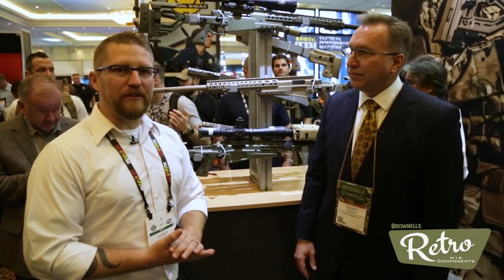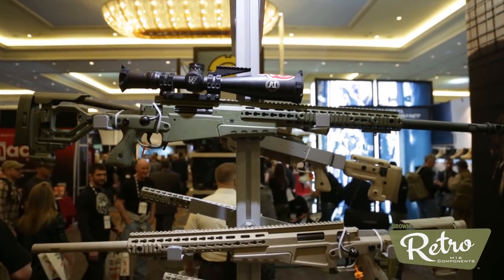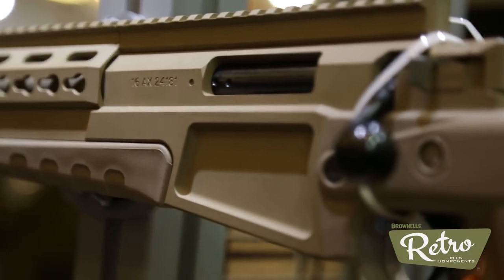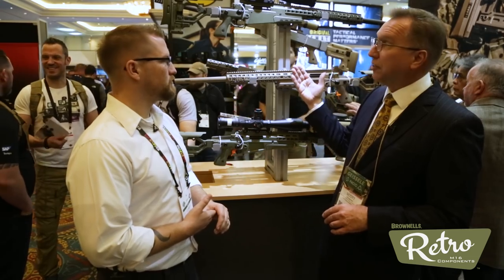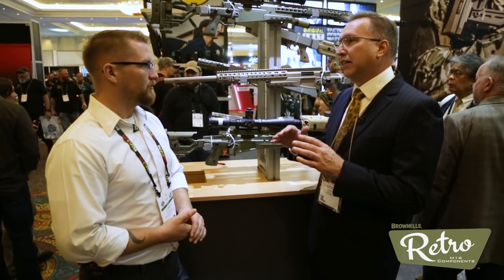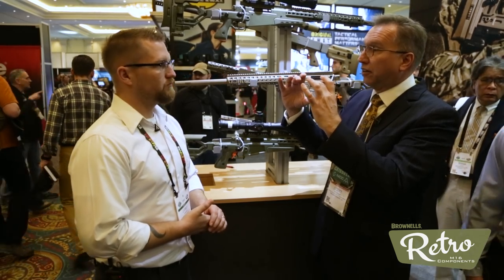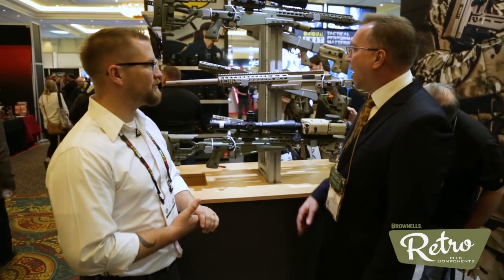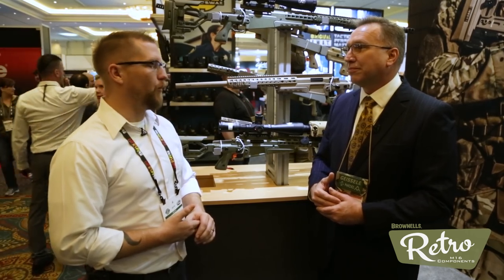[SHOT 2018] Accuracy International's AXMC & AX308 RH & LH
At the SHOT Show 2018 we take a look at Accuracy International's new products and old standbys.

A.I.'s Scott tells us they've recently brought their AXMC and AX308 to market in a left-handed configuration (the AX308 is shown).

The multi-caliber capabilities are discusses, as well as the ability to remove the barrel via a hex key stored under the cheek rest.

Scott tells us the long-action firearms come inherent with 30 minute-of-angle compensation, while the short-action firearms come with 20 minute-of-angle compensation.

TFBTV's Corey Wardrop also learns about rail compensation, and why it's important for shooting at long distances.